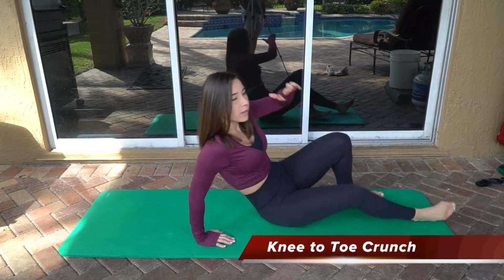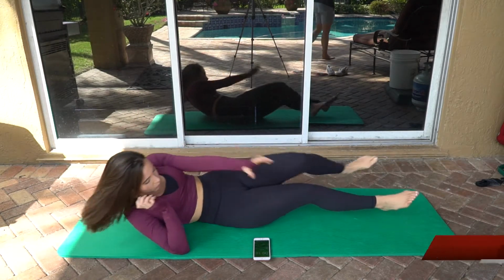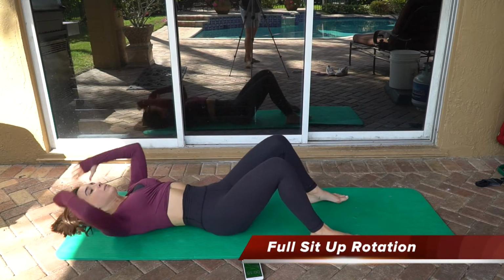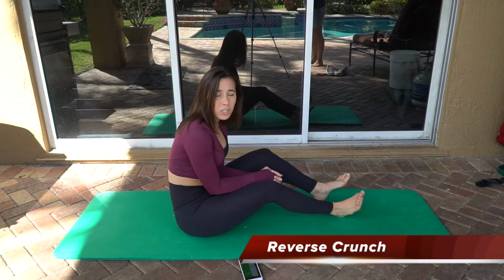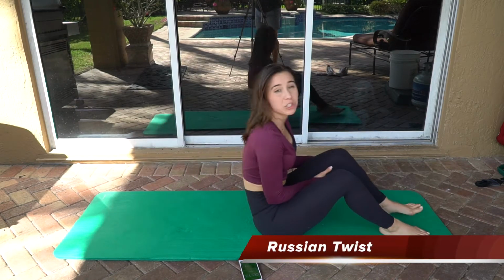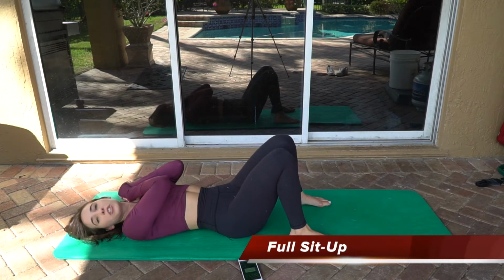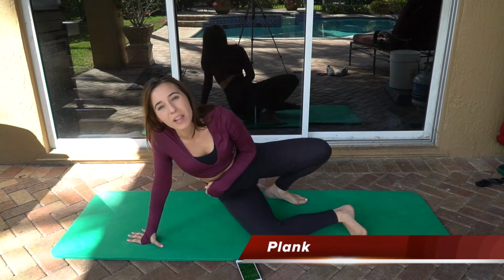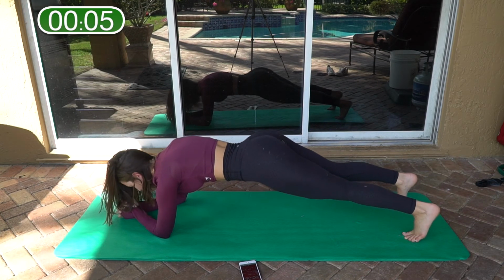7 Minute Abs | With Blakely!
Home Abs Workout with Blakely!

Today Blakely takes you through a 7 minute killer abs workout you can do anywhere, anytime, On The Fly!

Be sure to follow Blakely and On The Fly for more home workouts!